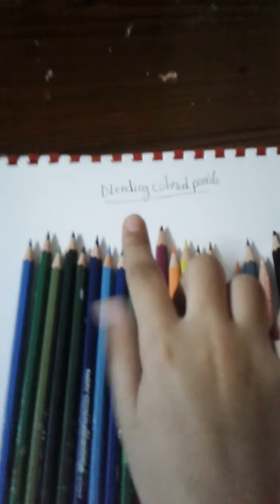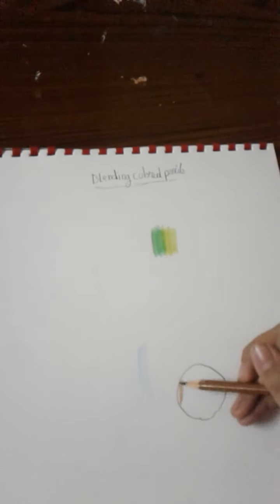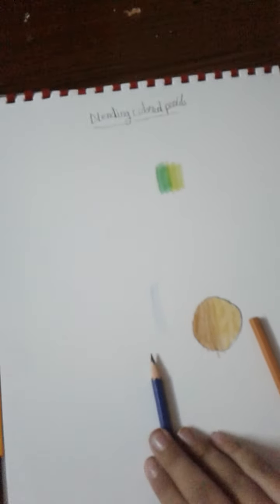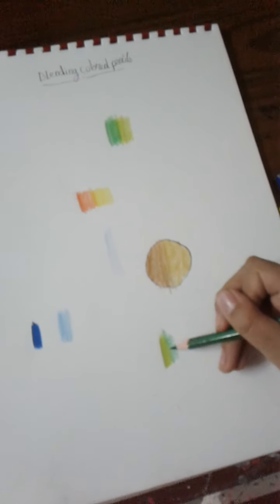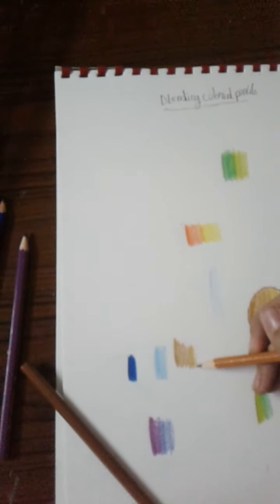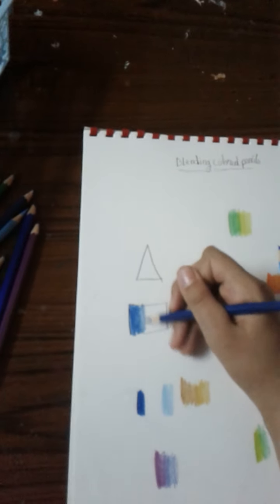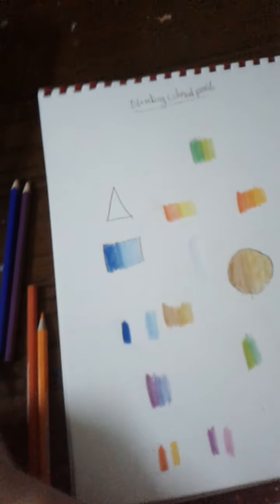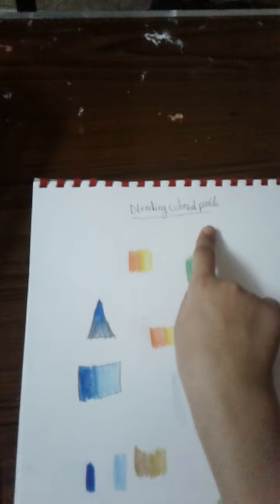blend coloured pencils with different techniques 😉✏🎨